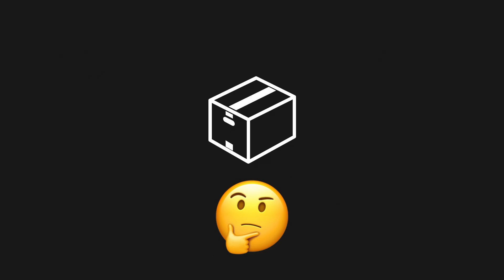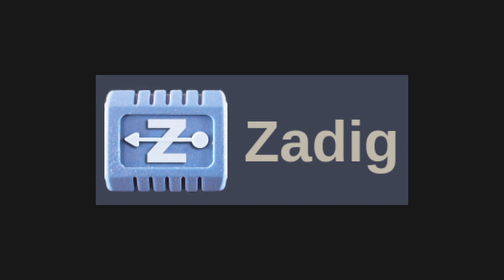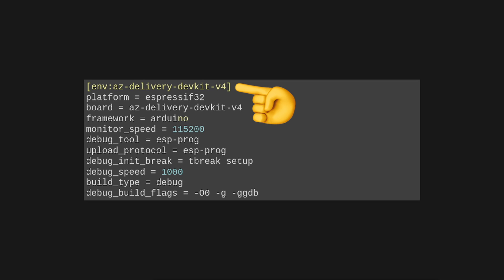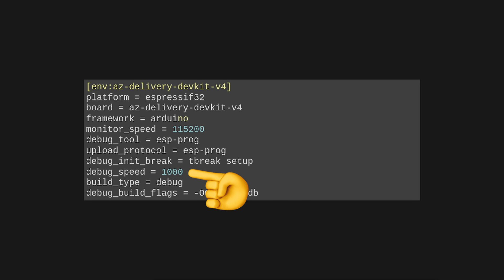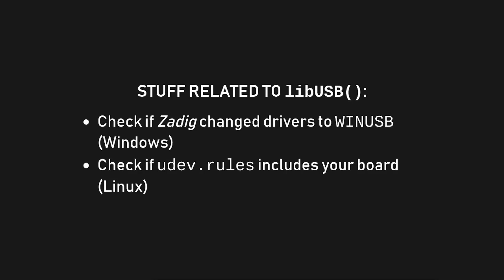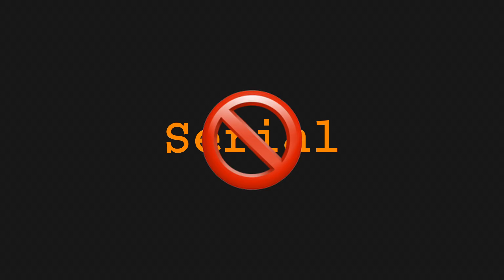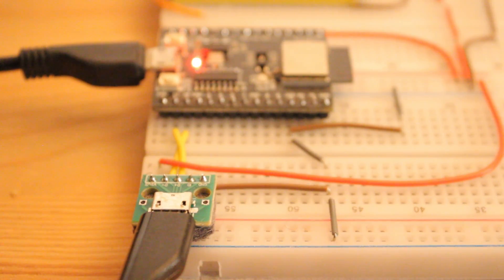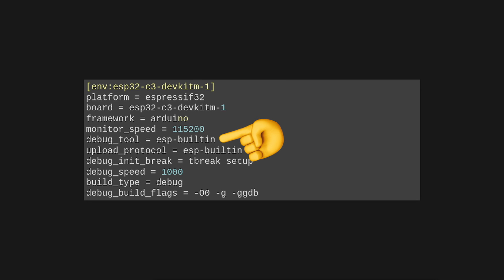A very comprehensive ESP32 Debugging Guide.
Debug your ESP32 WROOM or ESP32-C3 and learn some pretty cool stuff about ESP32 controllers in general in this easy to follow guide aimed at both Windows and Linux users!

00:00 Intro
00:24 ESP32 WROOM Debugging
02:00 WROOM drivers for Windows
03:00 WROOM drivers for Linux
03:36 Debugging the WROOM in PIO
06:36 Debugging caveats
07:03 Possible errors and fixes
08:06 Additional (and important!) notes on the ESP-PROG
10:06 ESP32 C3 debugging
10:53 C3 drivers for Windows
11:15 C3 drivers for Linux
11:27 Debugging the C3 in PIO
11:46 Further issues? I'll help you!